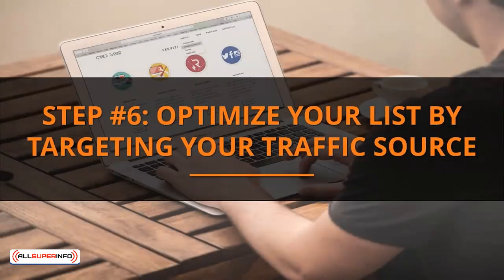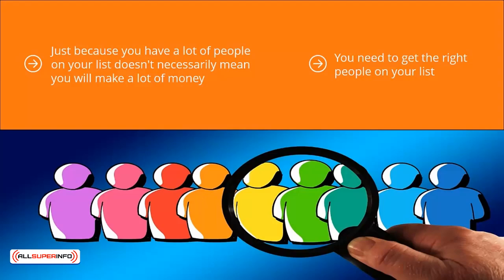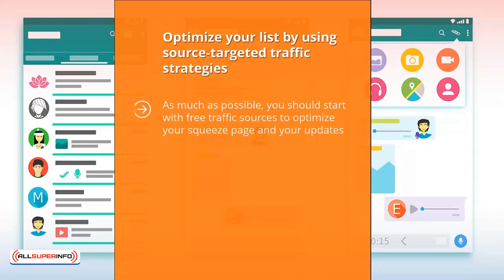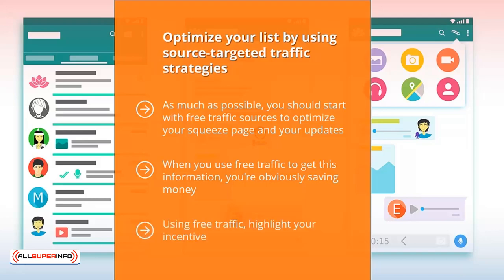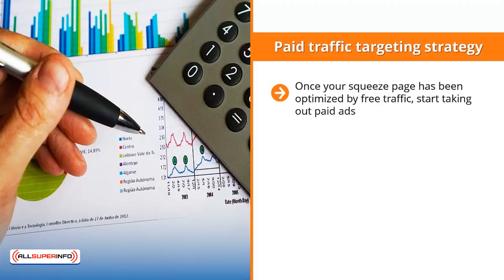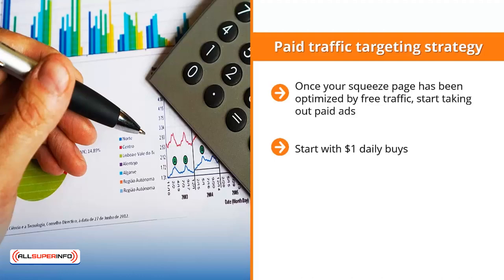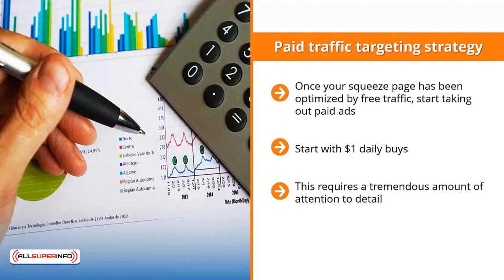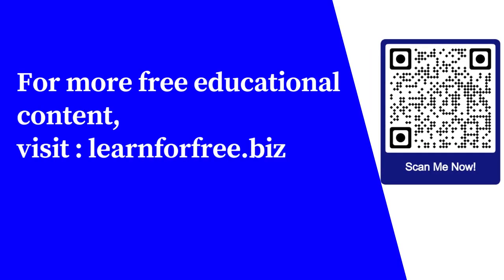Video 7 Optimize Your List By Targeting Your Traffic Source